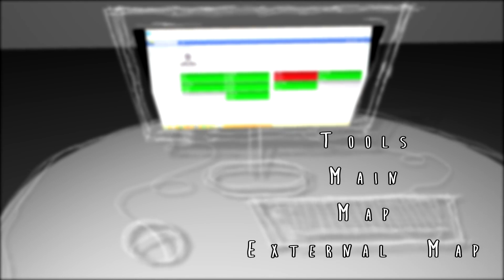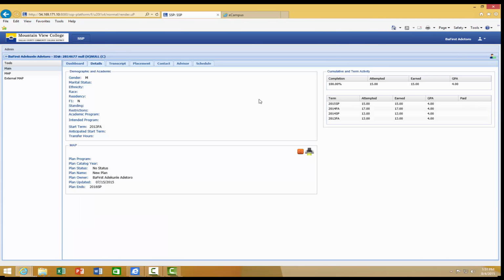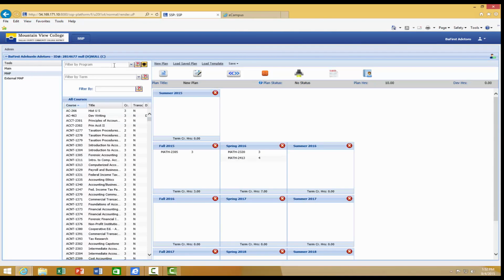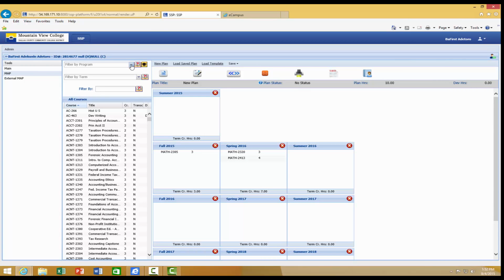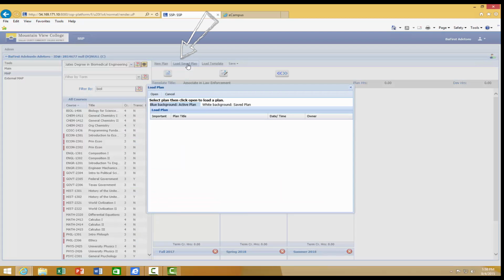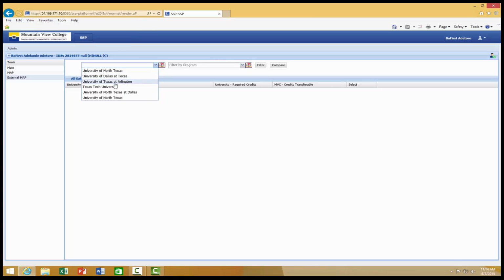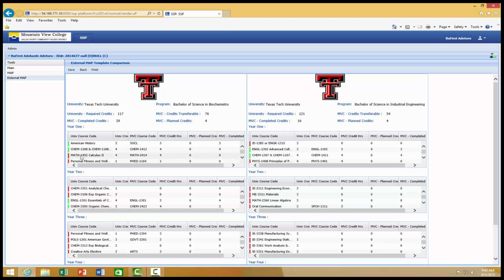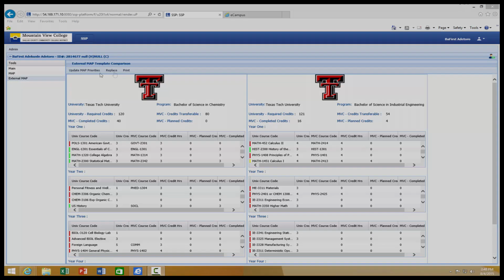STUDENT SUCCESS PLAN Software Tutorial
A brief overview of the Student Success Plan software and the creation of Academic Plans for both the two year and four year student at Mountain View College